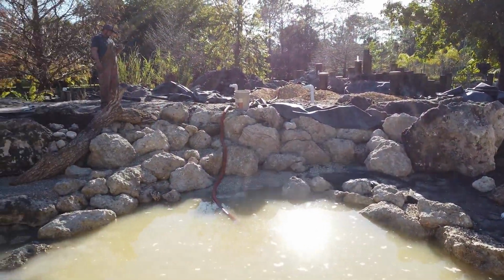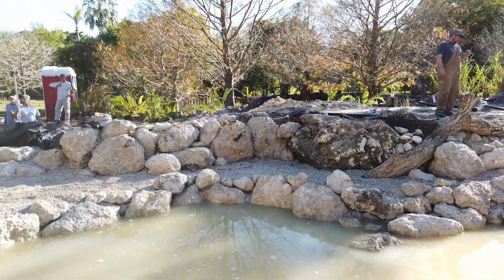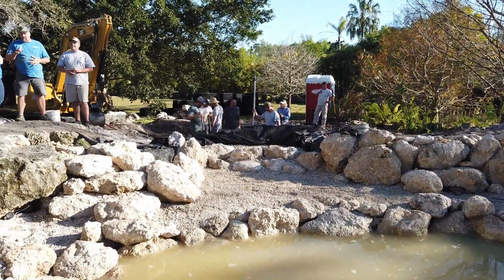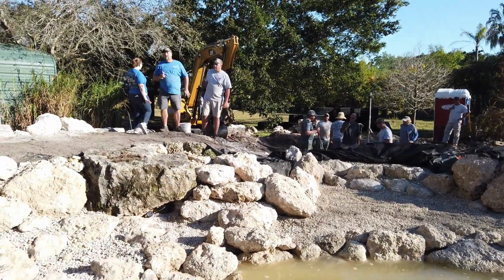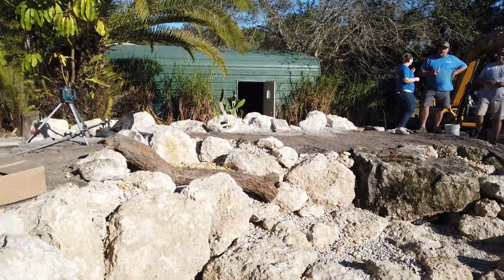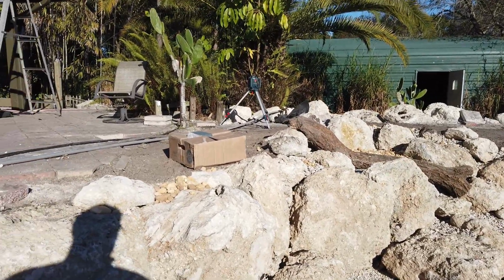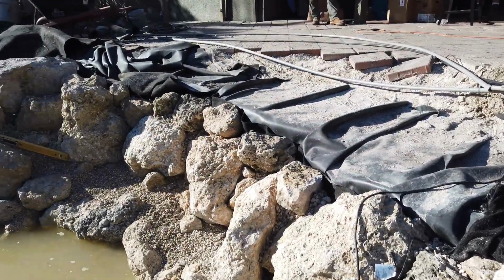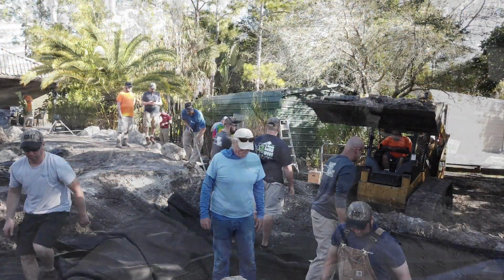Part 2: Building a Recreational Pond for Kamp Kenan with TEAM Aquascape!!!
This is part 2 of 3, We have arrived in beautiful Jupiter Florida to help TEAM Aquascape build a recreational pond for Kamp Kenan. Watch how the project unfolds and the how we construct this massive project with the help of Certified Aquascape Contractors from around the world!

Check out the Channels of the people of made this possible!